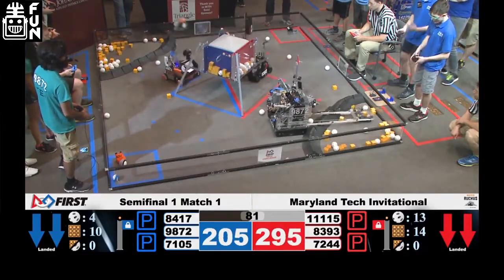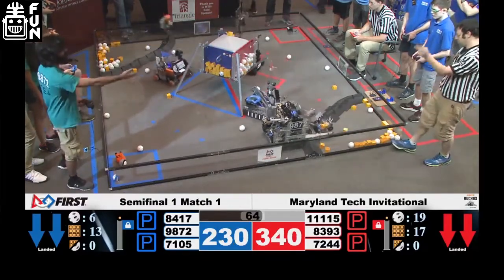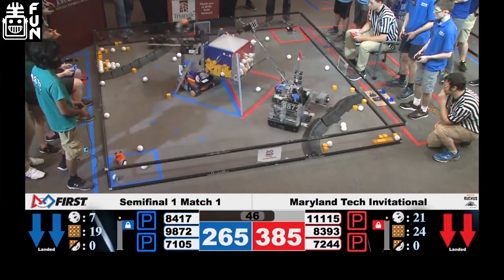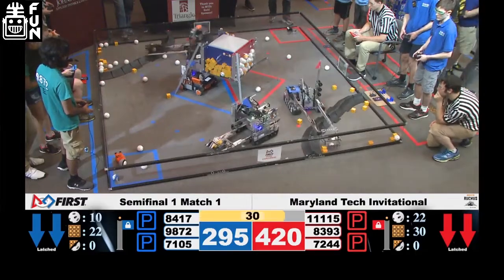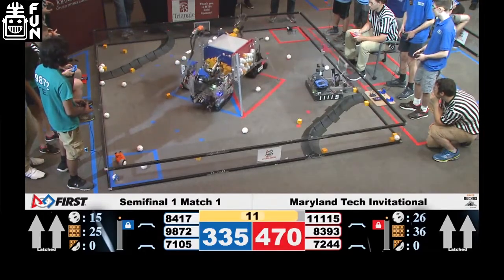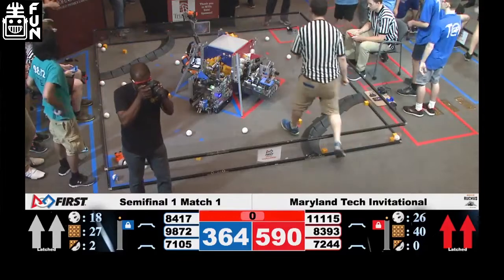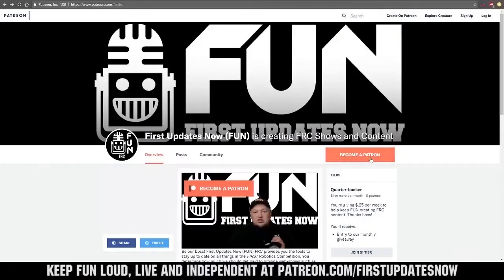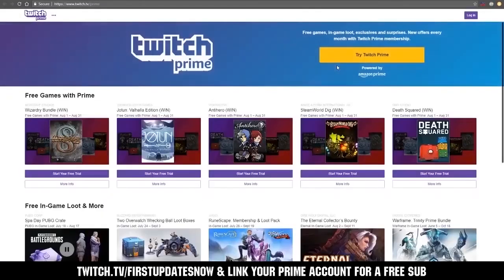Semifinal 1 Match 1 - 2019 MTI Maryland Tech Invitational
Note: Some segments may be muted due to music copyright.